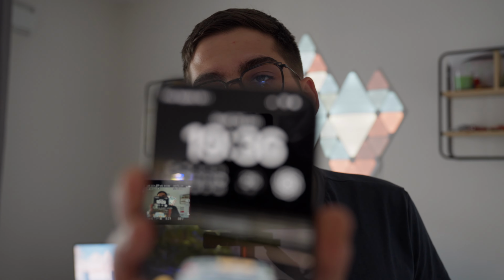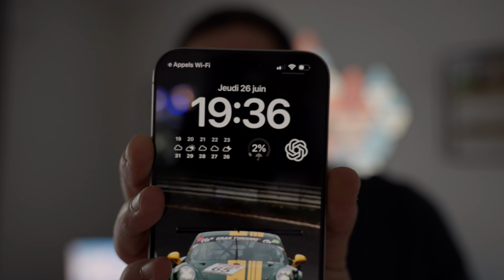A day in my life building a SaaS — Episode 15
Today was a bad day. Nothing worked as expected :
— Task app have been refused again
— notes app too because it crashes on iPad,
— BUT, after trying ALL DAY, home page widgets on iOS works!

👋 Welcome to my daily tech vlog!
I’m Brandon, a cloud engineer, indie hacker, and tech entrepreneur bootstrapping an open-source SaaS from scratch — no VC funding, just full transparency and a build-in-public mindset.

👀 This series is perfect for:
• Developers & indie hackers building their own product
• Founders exploring open-source business models
• Engineers into DevOps, cloud infra, and Kubernetes
• Anyone curious about launching a privacy-first, self-hosted SaaS
• Tech lovers who enjoy daily startup vlogs from a solo founder

💡 I share the real journey of creating an ethical SaaS alternative to Big Tech — from backend to frontend, cloud to UI, and all the startup chaos in between.